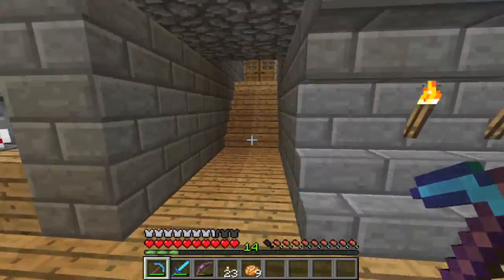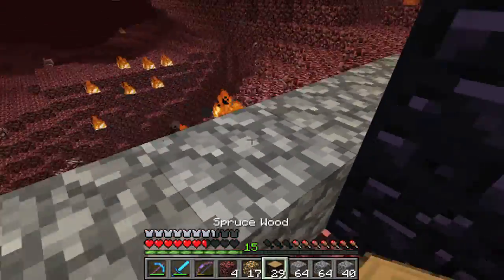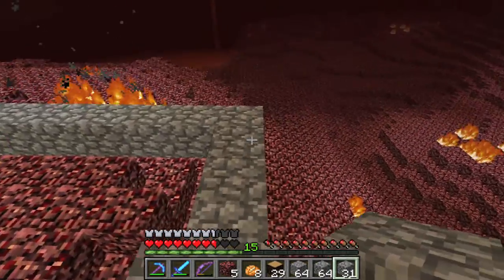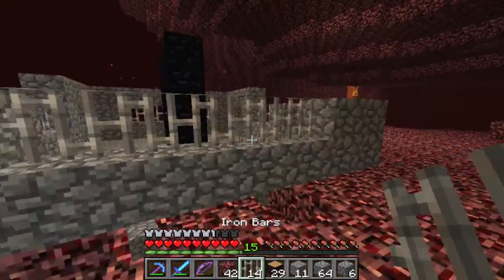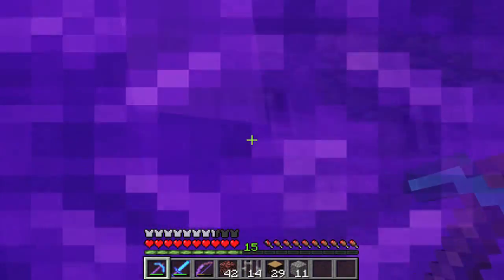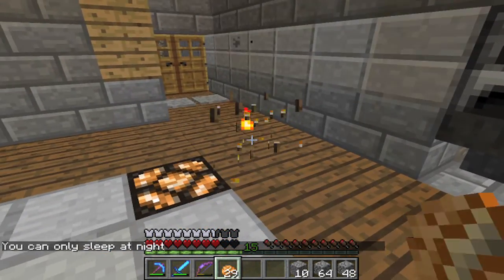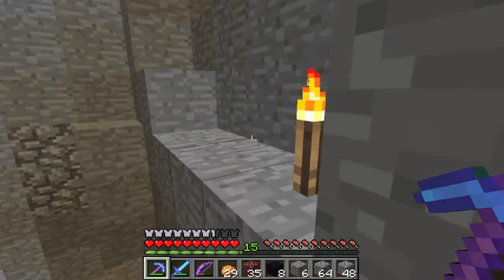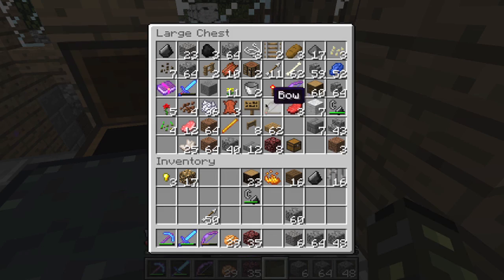Minecraft Survival: NETHER BASE (S1E16)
Today we start working on our nether base, but we aren't completely done yet, ENJOY!